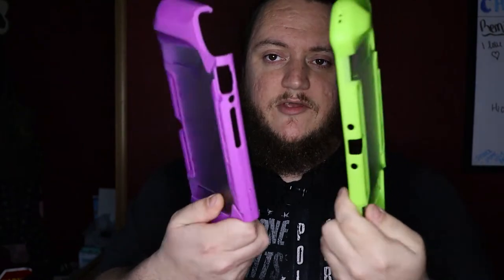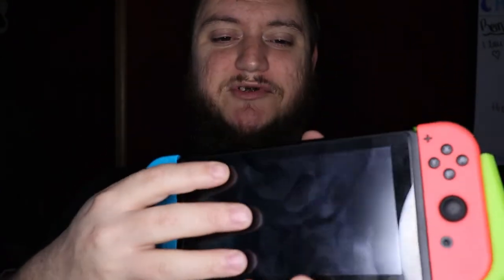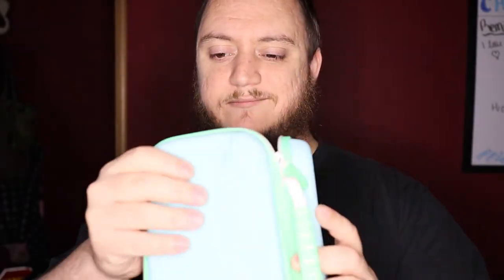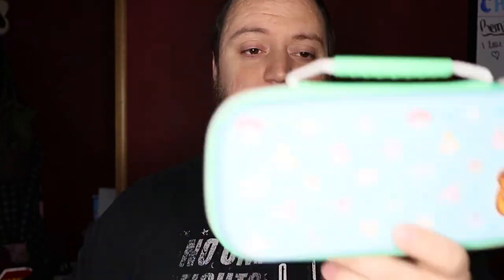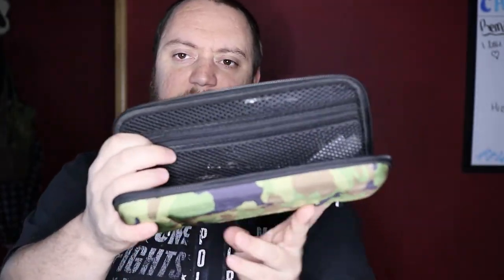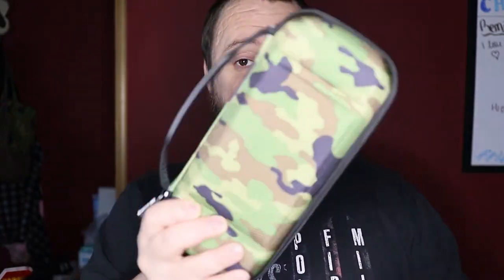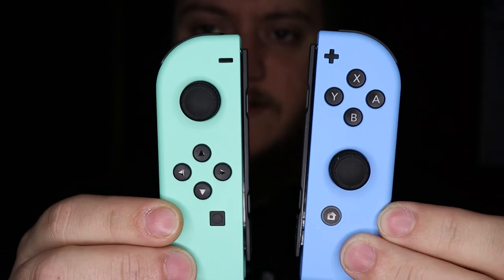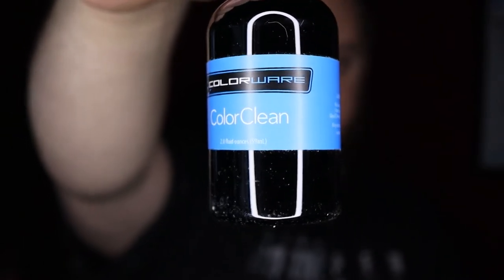Review | Nintendo Switch Accessories | Gaming Gear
Reviewing a few accessories for the Nintendo Switch.

Mumba Dockable Case
PowerA ACNH Carry Case
Fintie Carry Case
Hori Compact Play stand
Tempered Glass Screen Protectors

We are doing a giveaway of the Krydex Blow Out Kit when the channel hits 75 subs